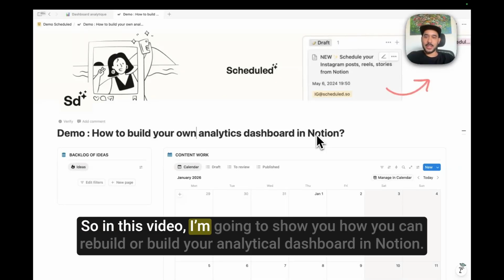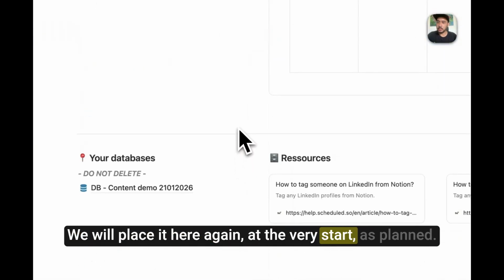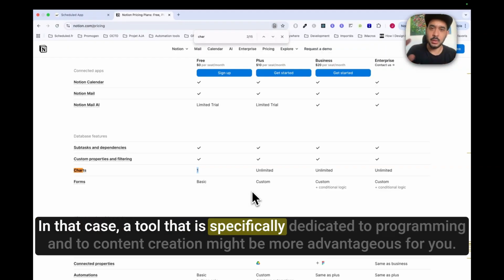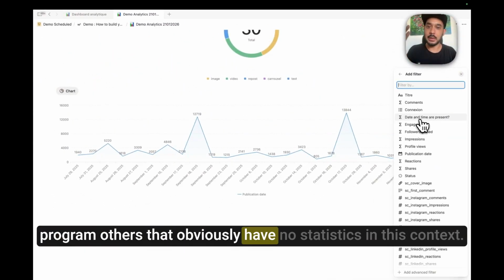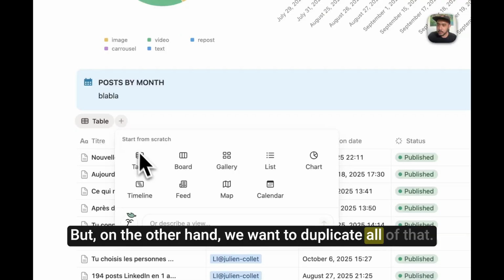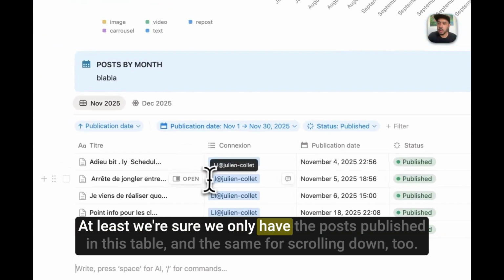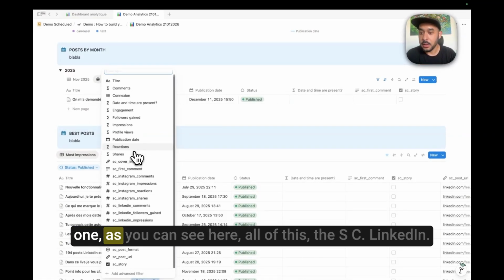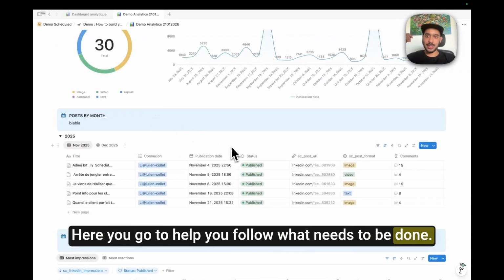[2026] How to build a LinkedIn analytics dashboard in Notion (Step-by-Step)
Build your own LinkedIn analytics dashboard in Notion and track your post performance in just a few clicks.

In this demo, I walk you through step by step how to create charts, tables, and custom views to analyze your LinkedIn stats directly in Notion with Scheduled.

00:00 Introduction and context
00:03 Create the analytics page with navigation buttons
00:05 Important note on Notion free vs paid plans
00:06 Create a donut chart to visualize post formats
00:07 Create an impressions chart by week
00:09 Set up monthly views for your posts
00:11 Organize tables by month (November, December...)
00:15 Create the "top performing posts" view
00:17 Sort by impressions and reactions
00:19 Conclusion

What you will learn:
- How to create an analytics page with a button navigation system
- How to set up a donut chart to visualize your post format breakdown
- How to build an impressions chart by week
- How to organize your posts by month with filters
- How to create "top posts" tables sorted by impressions or reactions

Scheduled automatically fetches your LinkedIn stats every 8 hours. Once your dashboard is built, it updates on its own.